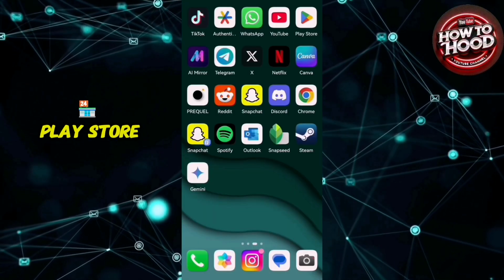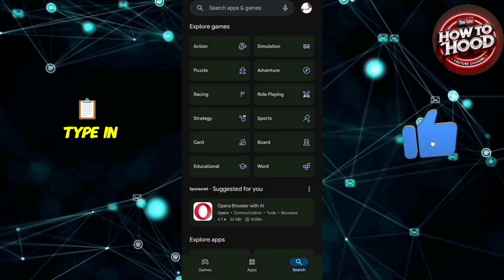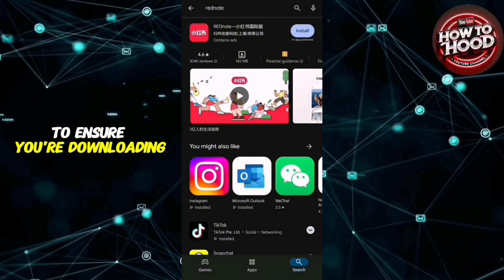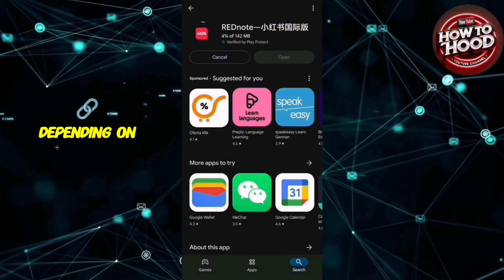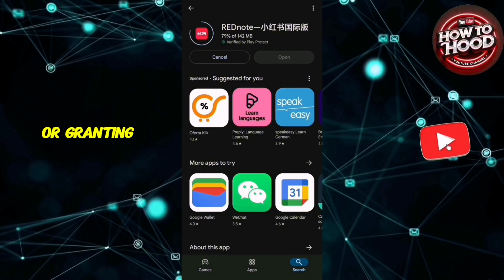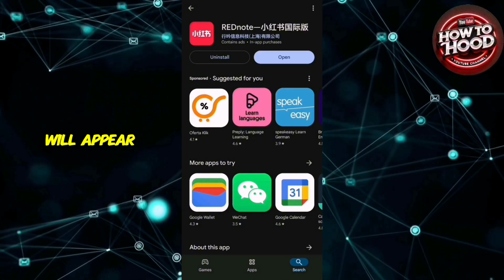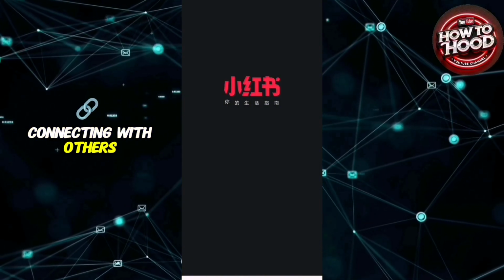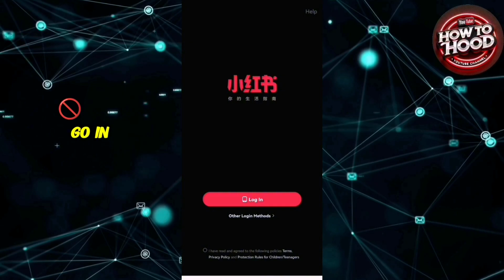How To Download And Install REDnote app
Description:
Learn how to download and install the REDnote app on your smartphone. Follow this guide to set up the app quickly and start exploring its features.